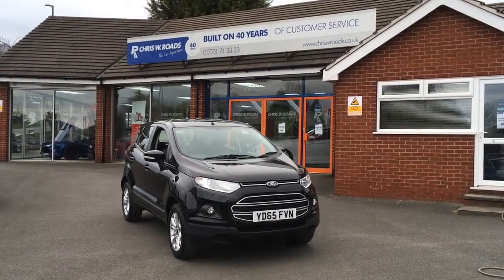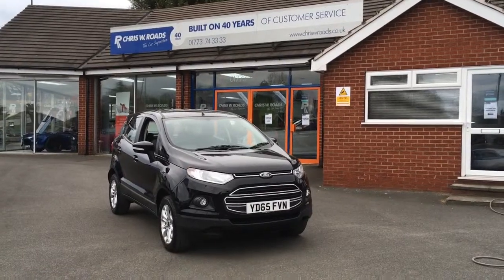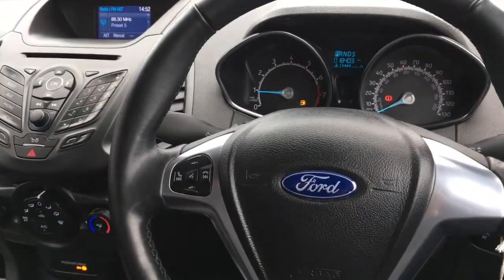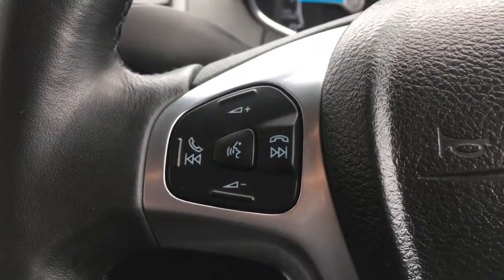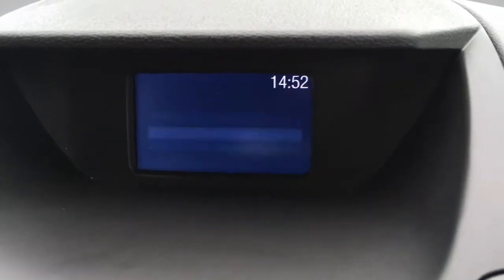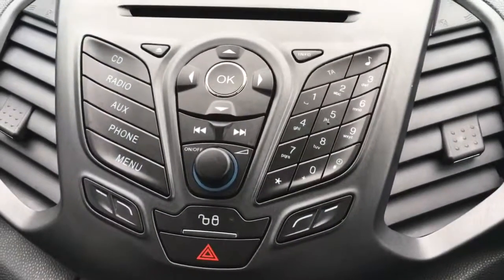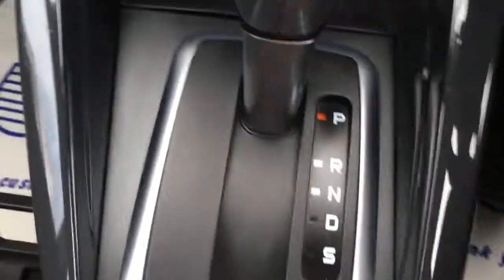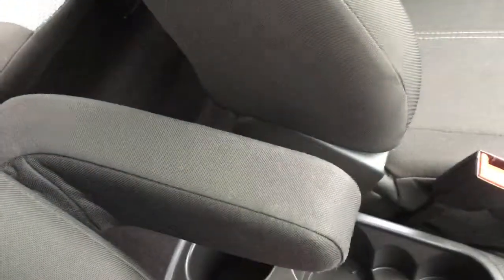Ford Ecosport 1.5 Zetec Powershift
An exterior and interior overview of the Ford Ecosport Zetec Powershift.